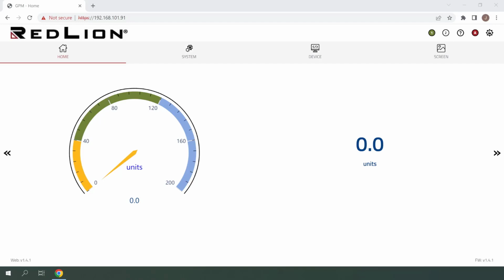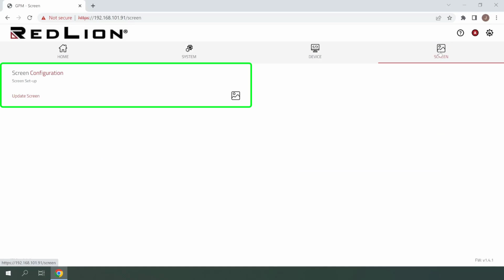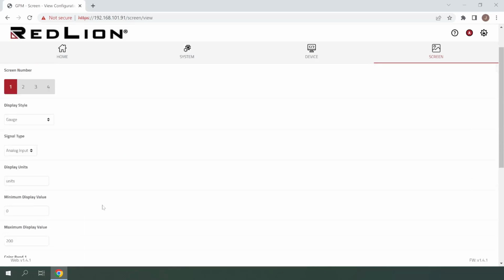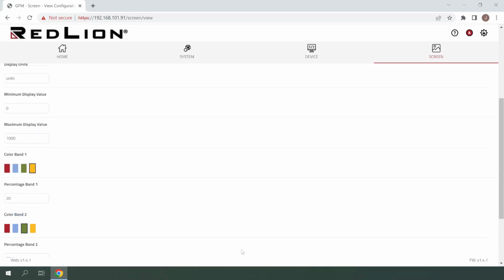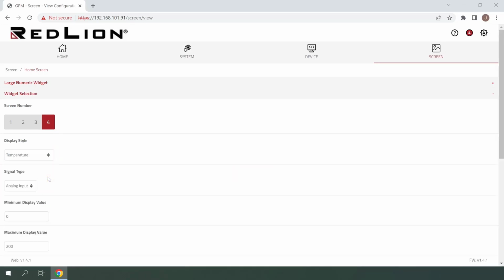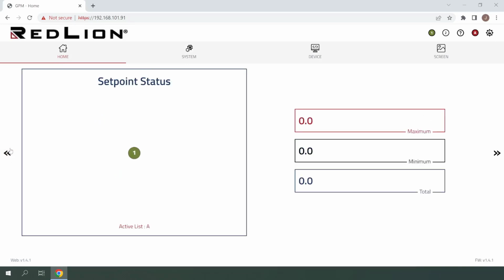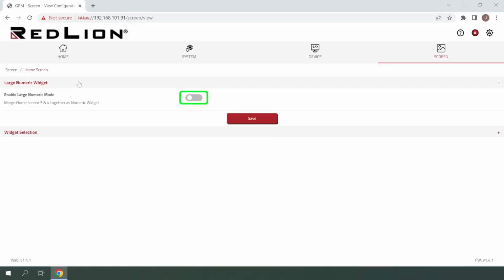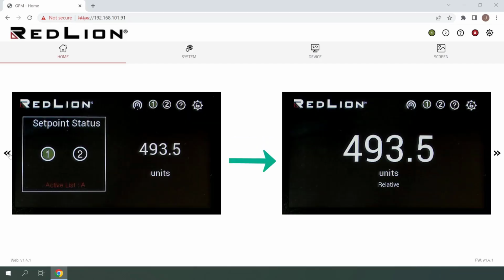Red Lion PM-50 How-To Video #8: Screen Configuration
In this video, we will be taking a look at the PM-50 Screen Configuration.